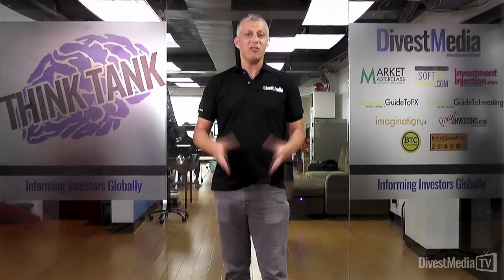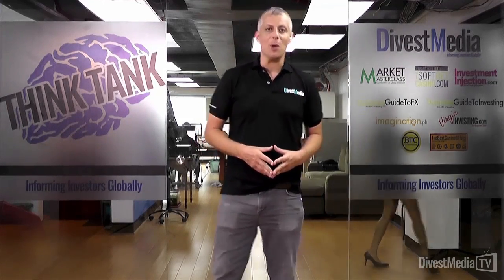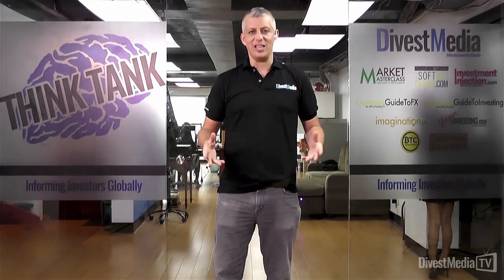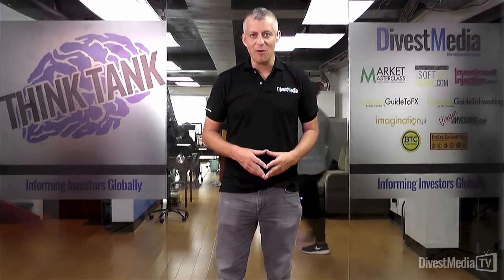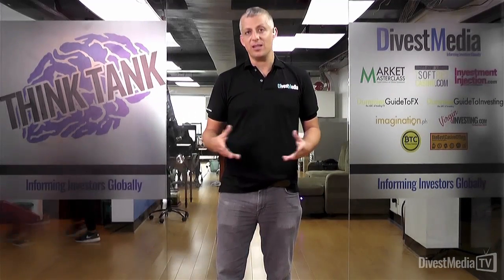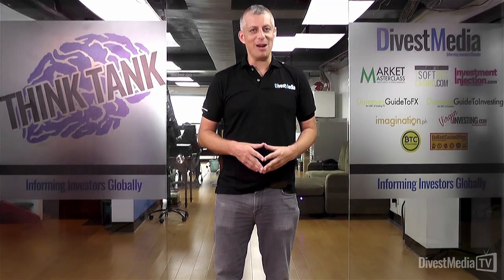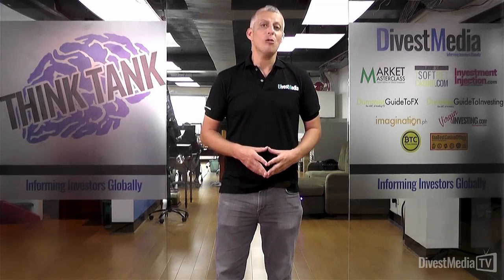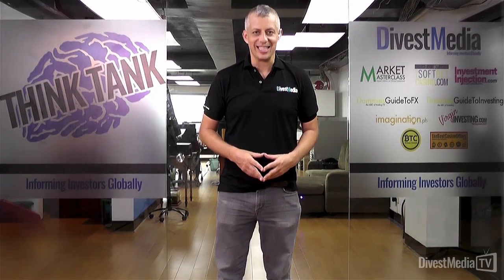MMC Find a Broker Page